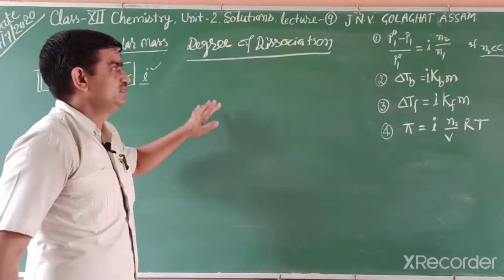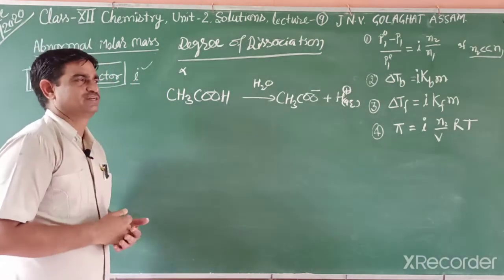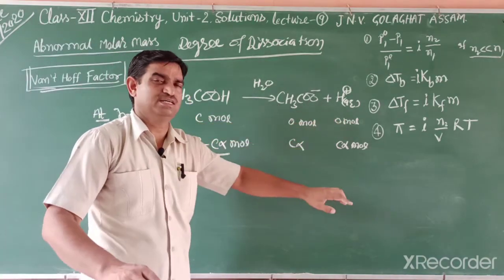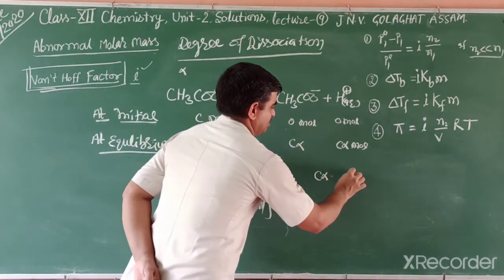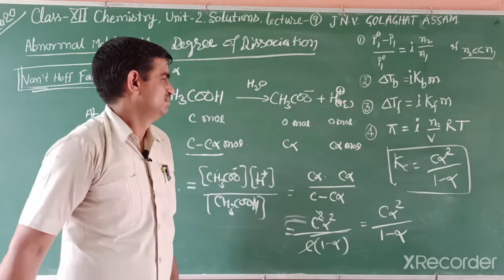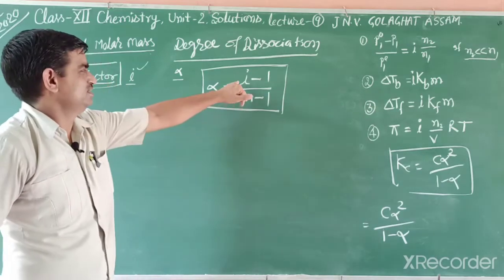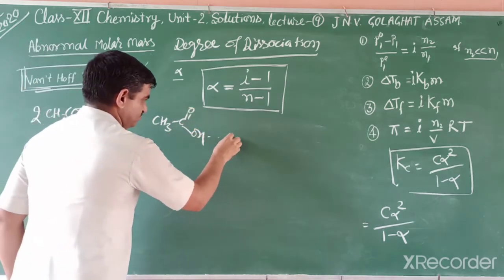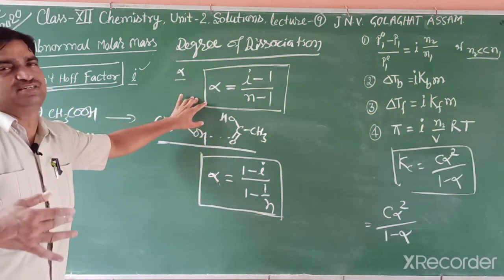Chemistry XII unit 2 Solutions lecture 9 remaining by Surendra Kumar Principal JNV GOLAGHAT ASSAM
Chemistry Class XII unit 2 Solutions lecture 9 remaining part, degree of dissociation and association Kc Equilibrium constant.